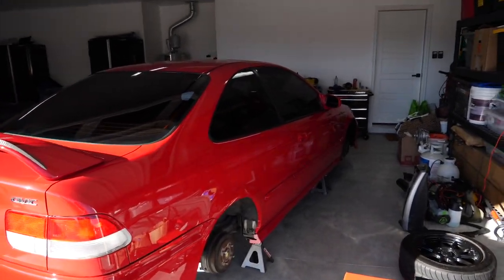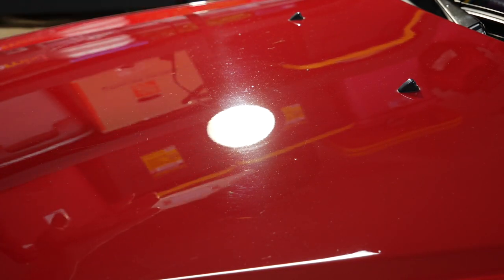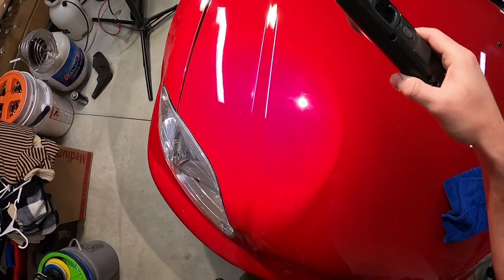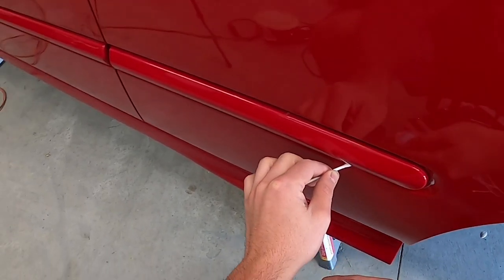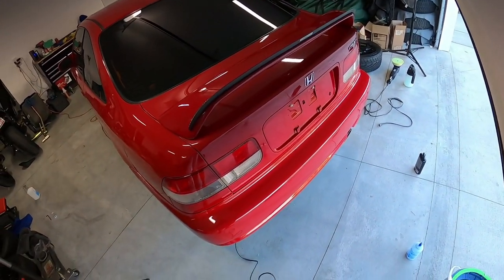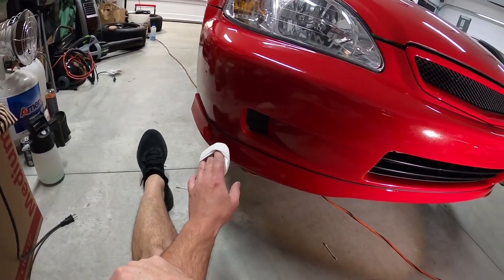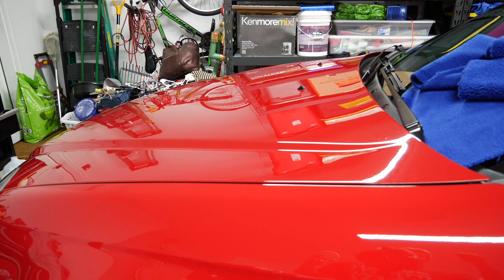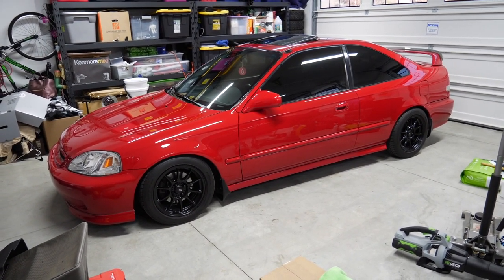My Honda Civic Has NEVER Looked this Good...Until Now | Part 3 (Polish & Coating)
Who say's you can't polish a turd? In this Finale of the Honda Civic Detail Series, I show you how I professionally polish paint and install a long-term Ceramic Coating. The goal is to remove swirl marks and reveal as much hidden gloss as possible. The coating is the icing on the cake to lock it all in! Ready, set, GO!

A shiny, wet looking car finish doesn't happen from one product. It's a combination of many steps in the detailing process to refine paint and essentially jewel out the finish. I made this Honda Civic Detailing series so you can see the process involved and what it takes to really make a car shine. There's PLENTY of amazing detailing videos on Youtube, but this is my take, with my own car. I want to show you how machine polishing really isn't so scary and how installing a ceramic coating is much easier than it sounds. The result? A high gloss and protected finish for YEARS to come.

If you haven't gone back and watched Part 1 or Part 2 of this detailing series, I HIGHLY recommend it! That way, you can see the products I chose and why I chose them. Part 2 is an in-depth video on the preparation involved for everything you see in this video. I understand this kind of stuff may be boring to some, but THIS is how a car can look its best. SO many people think they need a new paint job at the first sight of scratches and swirls, but that stuff is often fixed through the magic of detailing. Fortunately, I have tried to maintain this paint over the years with good products to avoid doing more damage than I can remove. With that said, my paint isn't perfect and will never be perfect without a full respray. i'm just making the most of what I have.

Machine polishing begins with a variety of pads, possibly machines, a good compound/polish, and quality towels. The idea is to let the machine do the work in removing the swirls and scratches. i barely apply any pressure to the machine to get the result I'm looking for. After several passes, always make sure to wipe away product with a QUALITY towel. The Rag Company makes some amazing towels for this purpose. Once you've got your desired finish, a prep or alcohol spray must be applied to remove any polishing oils and to get the ceramic coating to stick. From there, applying the ceramic coating is easy, but don't bite off more than you can chew. Work in small sections and do not do more than one panel at a time. Gtechniq CSL and Exo were my choice for this job and I find them extremely easy to work with.

There is a TON of information in this series and I hope it helps many of you polish a turd in your future.

Swirl Finding Light

Swirl Finding Headlamp

Rupes LHR 15 Polisher

Porter Cable 7424xp

Rupes ibrid Nano

Optimum Hyper Polish

Torque Wrench

The Rag Company Creature Towels

Gtechniq CSL and Exo Ceramic Coating KIT

Gtechniq C4 Trim Coating

- ALLDAYANTHONY